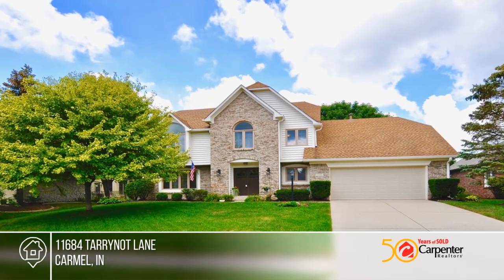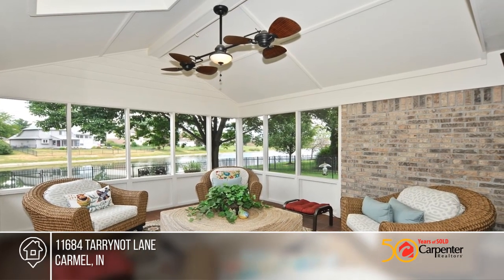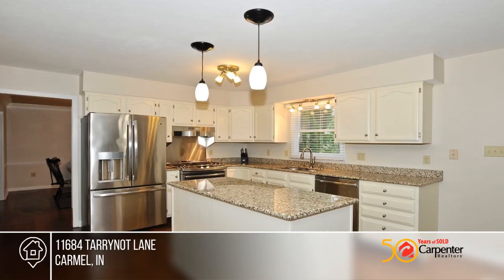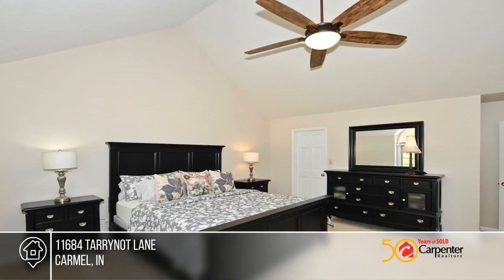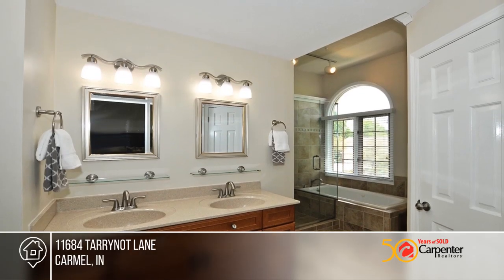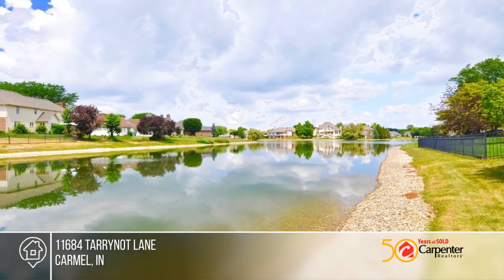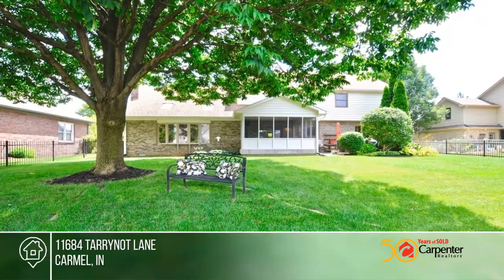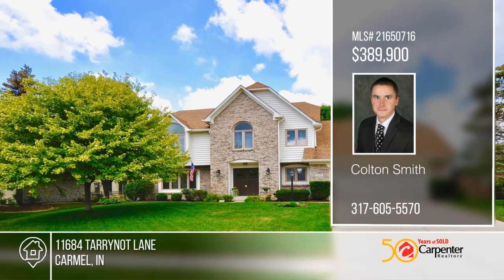11684 Tarrynot Lane Carmel, IN | MLS# 21650716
11684 Tarrynot Lane, Carmel, IN

Gorgeous two-story waterfront home in Stonewick. This home has an updated kitchen which opens up to a large family room with vaulted ceilings, wood burning fireplace and skylights perfect for entertaining, walk-out screened in porch and open patio, full rear fence, fresh exterior paint,  mature tree